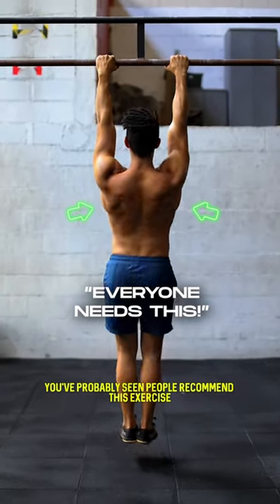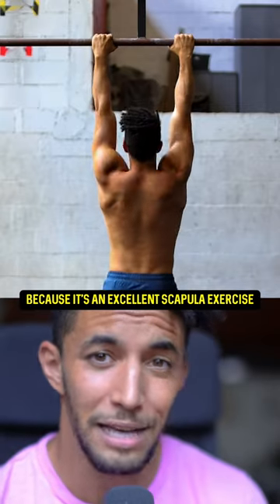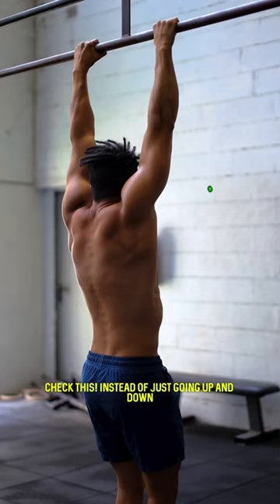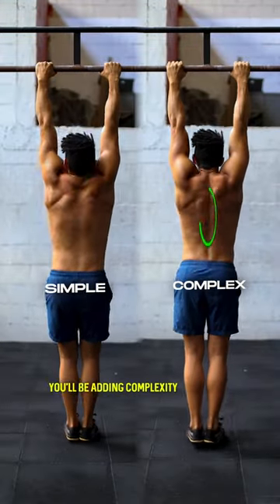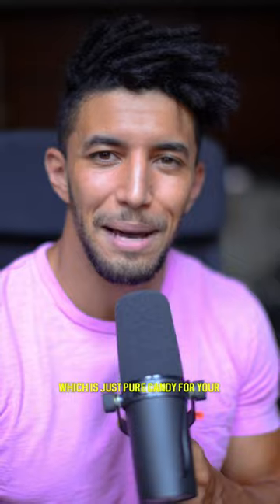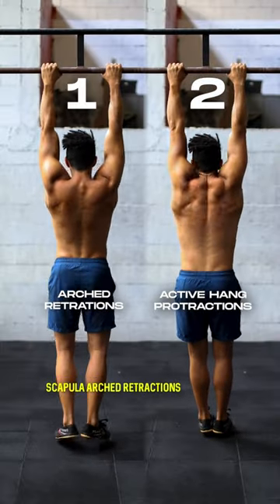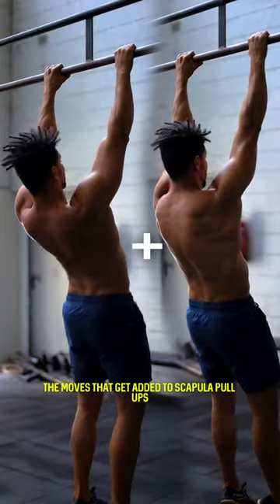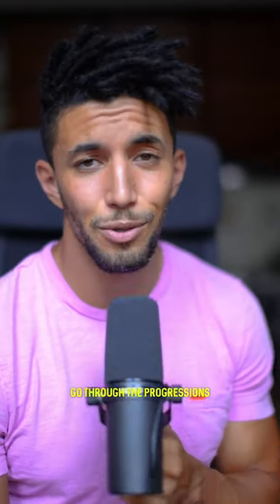🔥A Scapula Exercise You MUST TRY!